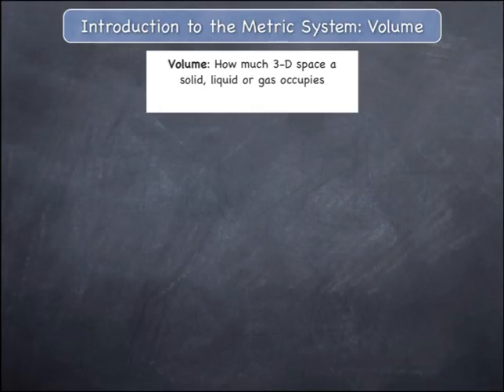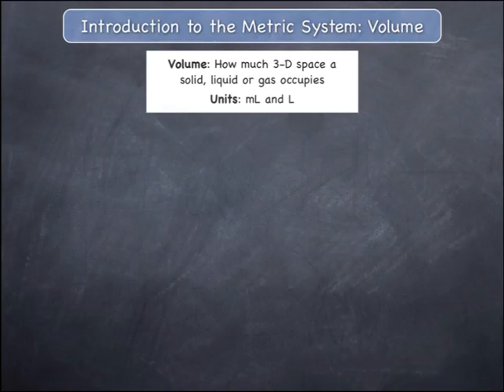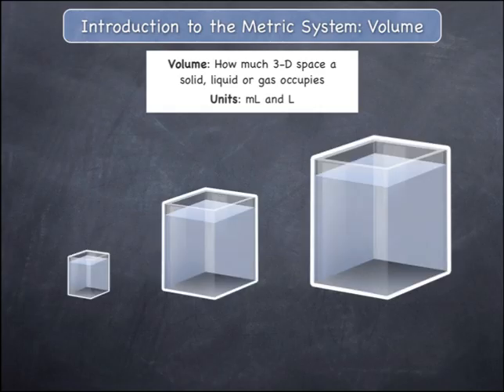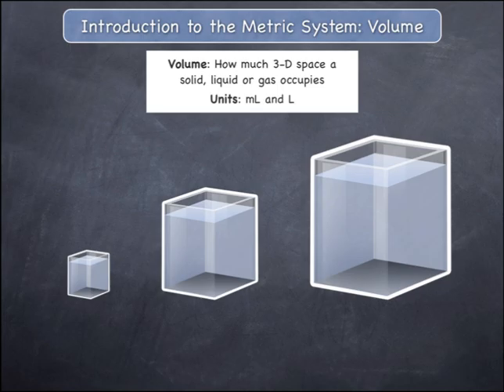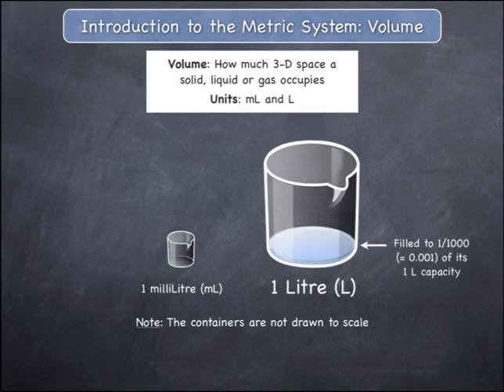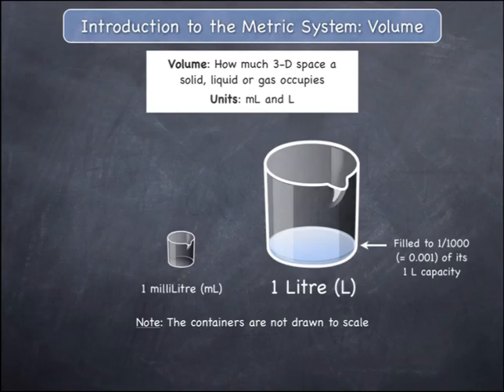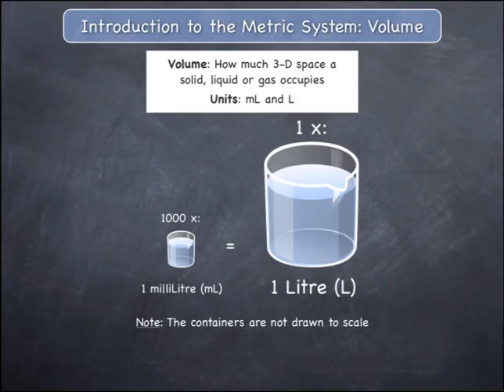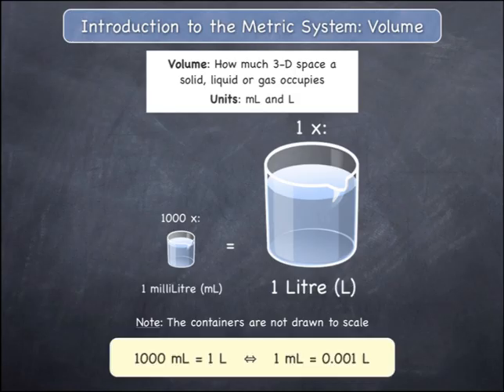Introduction to the Metric System: Volume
This video introduces the user to the units used to measure volume